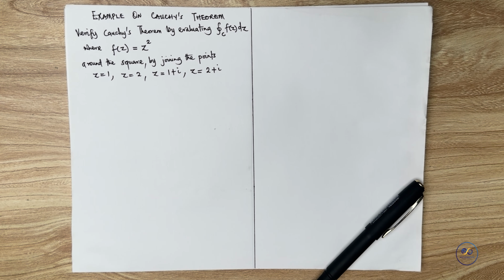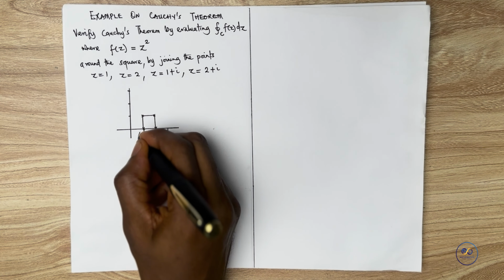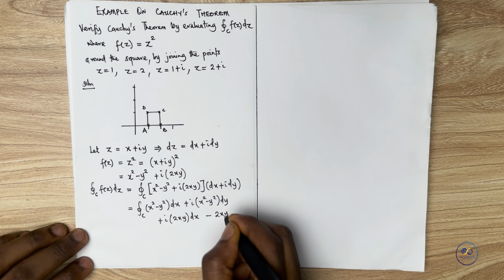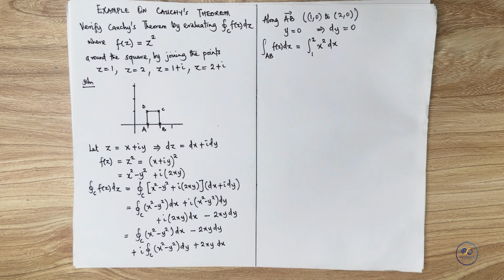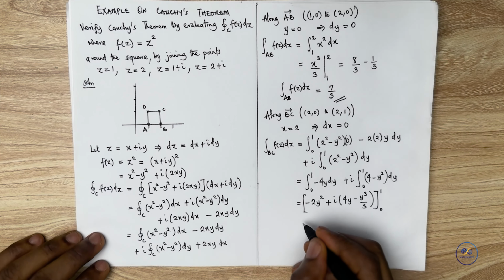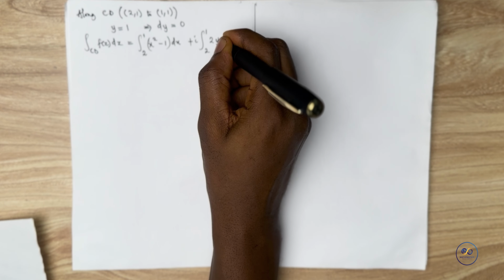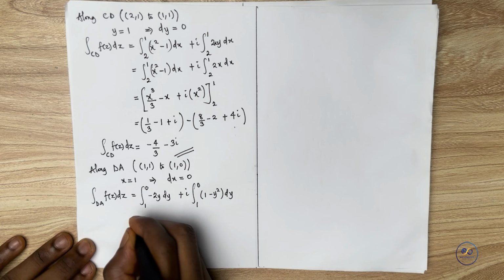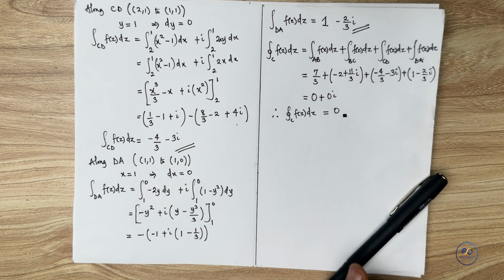1.30 - VERIFICATION OF CAUCHY'S THEOREM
*VERIFICATION OF CAUCHY’S THEOREM*

In this video, we work through clear, step-by-step example demonstrating how to apply Cauchy’s Theorem, a foundational result introduced by Augustin-Louis Cauchy. You’ll learn how to evaluate contour integrals over closed curves when the function is analytic, understand when the theorem applies, and recognize common situations where the integral becomes zero. These examples reinforce the theory and help build strong problem-solving confidence in complex integration.

🔑 KEY TOPICS & TIMESTAMPS:
0:00 – Quick Review of Cauchy’s Theorem
1:30 – Geometric Represention of the Analytic Function
4:30 – Representation of the Function in the Real and Imaginary Variable
8:02 – Evaluating the Integral along the Four Paths
17:10 – Verification of the Cauchy Theorem